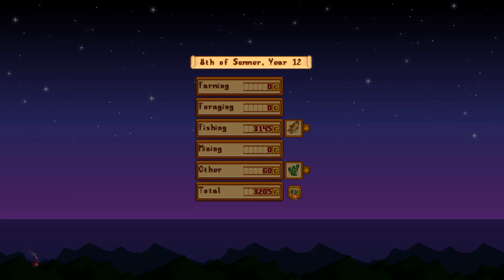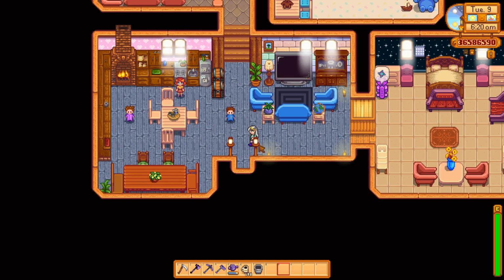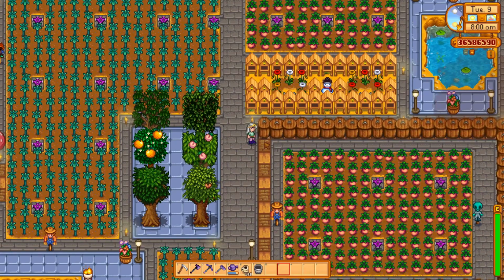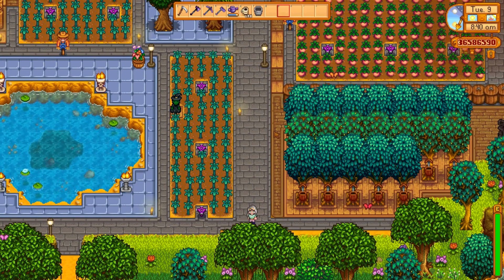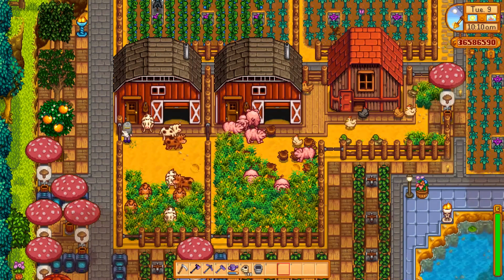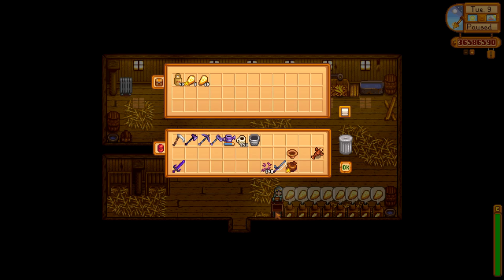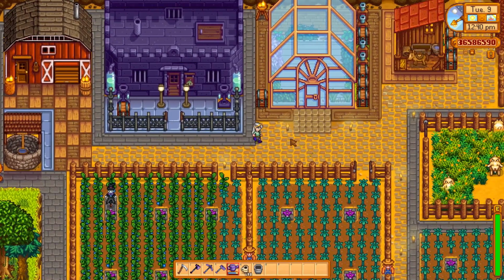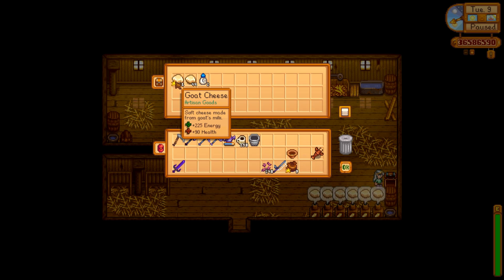STARDEW VALLEY. Year 12 already! A tour of my farm.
Year 12 at Brodie Farm in Stardew Valley. Farm Tour and a few tips. Almost at game completion. This is my 1st YouTube video so please forgive any glaring mistakes - I hope to improve.